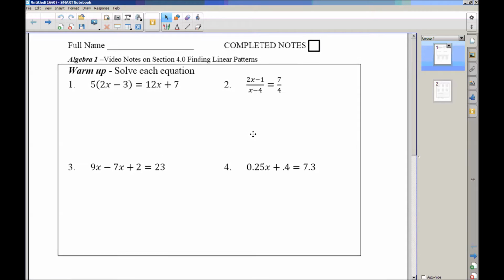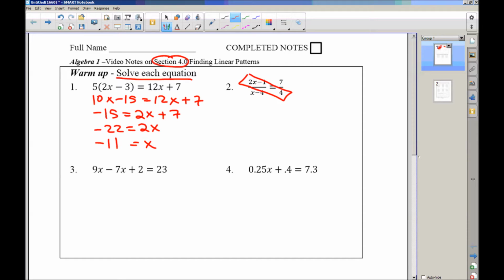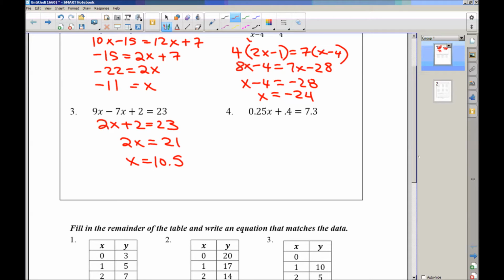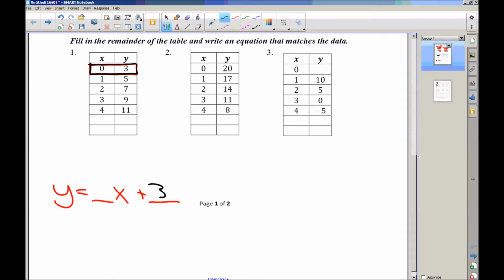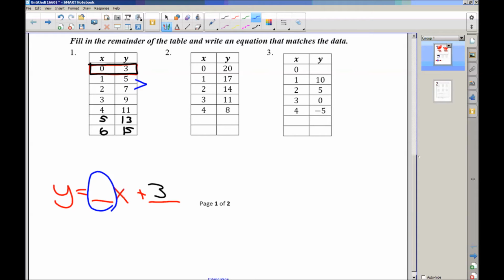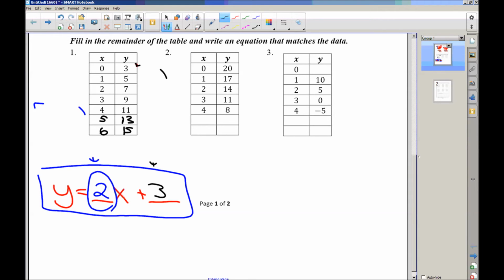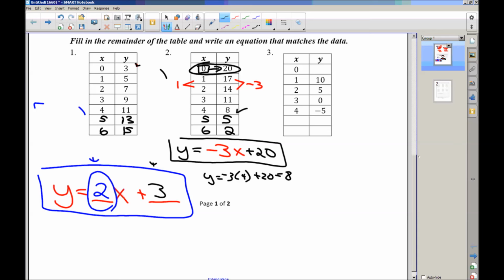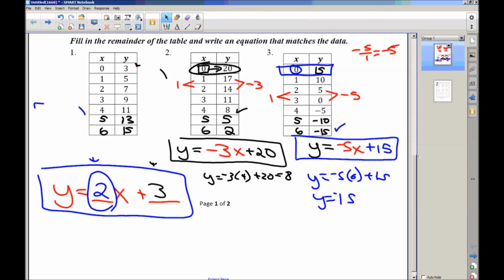Section 4.0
Video on Section 4.0 about finding linear patterns.